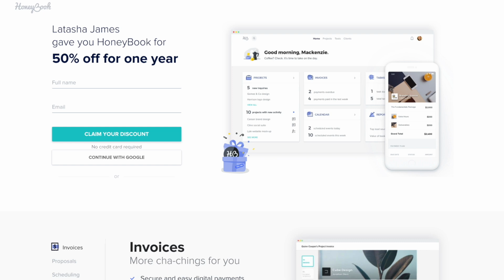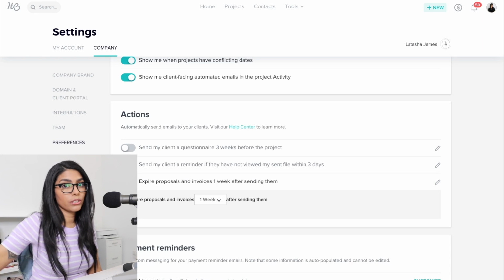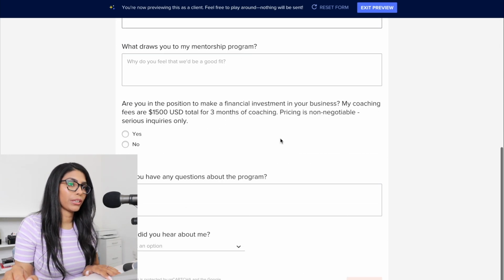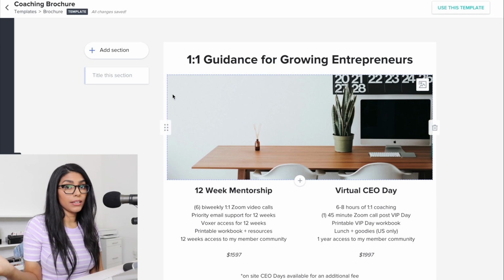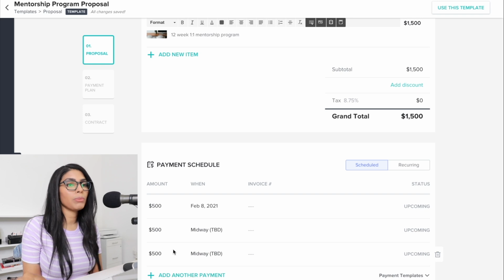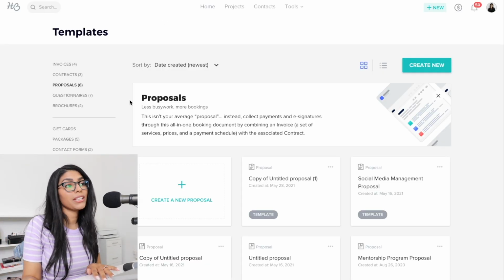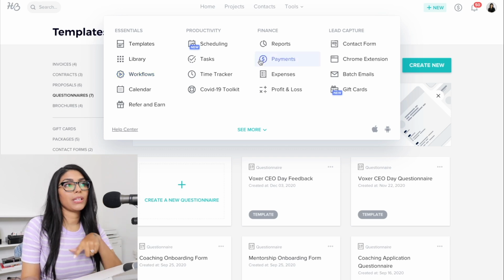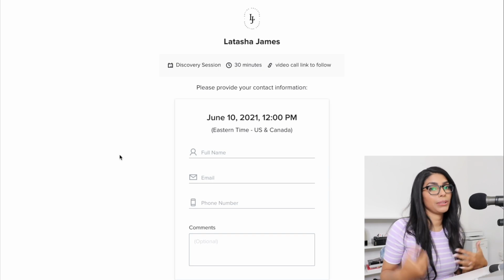HoneyBook for Coaches (Swipe My Email Templates!)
Here's how HoneyBook works for coaches! Onboarding process, discovery call booking, invoicing, brochures and lots more! Swipe my email templates for HoneyBook FREE

my work
» 1:1 Coaching

» podcast: the freelance friday podcast